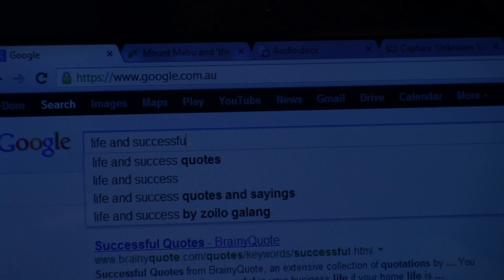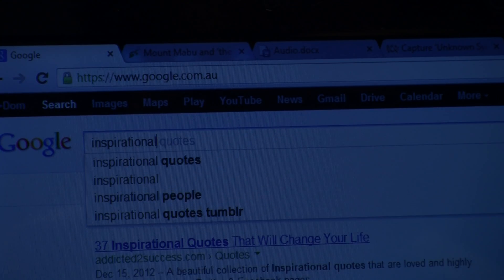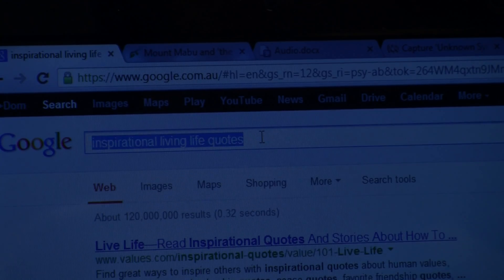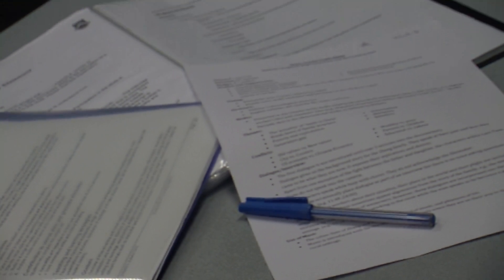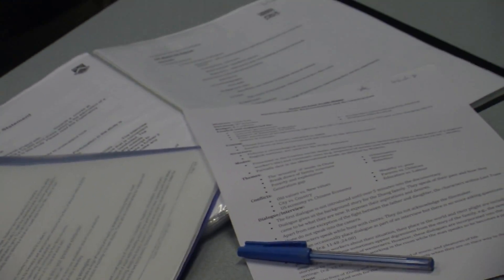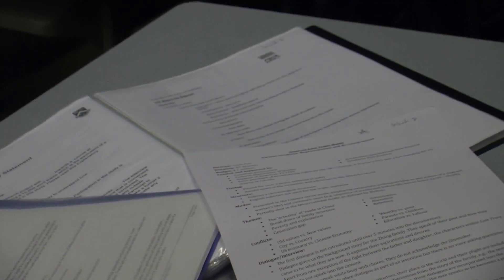Moving Image Video Exercise - Chasing [Re-upload]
A video exercise in class under certain constraints.
We were first told to write a 30 second voice over script for homework without knowing what it was for.
The next two classes were then spent on planning, recording and editing the voice over script and thinking creatively how to elicit a mood of the script visually. Total time spent: 4.5 hours

Quite a good learning exercise and pretty happy with it given the circumstances.

Script:
"We all look up to someone in our lives, someone who we want to become, whether it's their success, their fame, their character, their integrity. To wish one day we obtain the same goal of what they have reached, and even beyond. What is this rat race of pursuit to be noticed, to be unique, to be the best in our endeavours? Living in a world that continually chases temporal satisfactions, where in our busy lives does contentment fit in? The time to slow down and realise our happiness is found in the progress of the experiences we are given. "